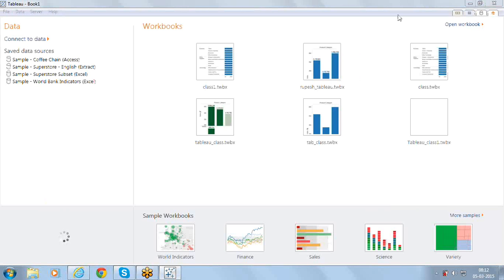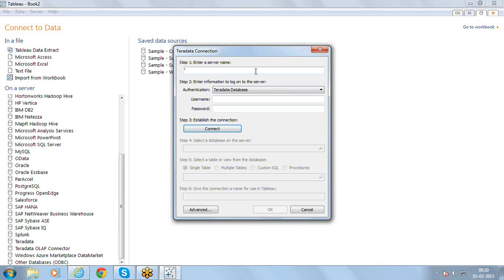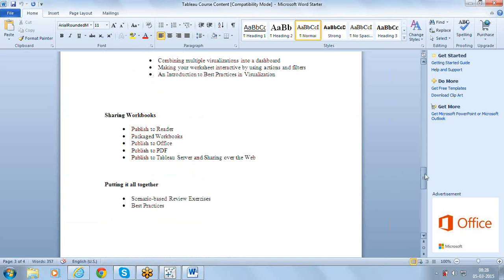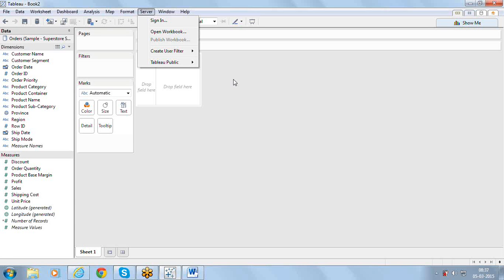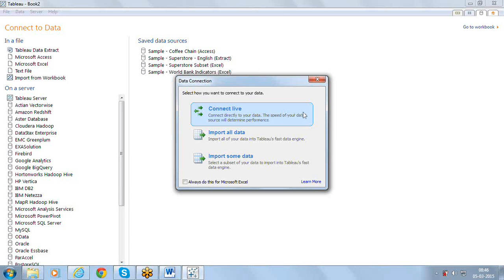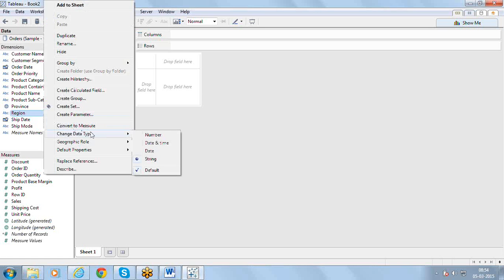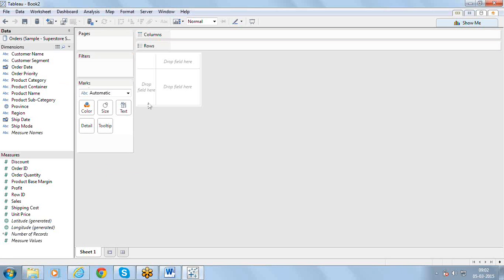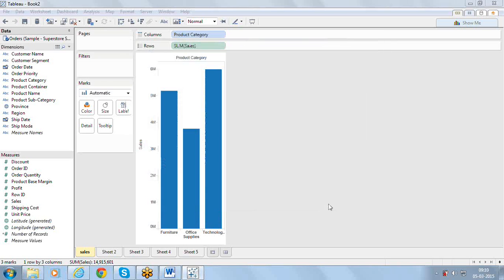Tableau Reporting/Developer Demo Session : Seasoft It Solutions